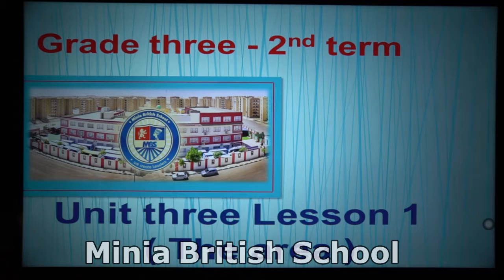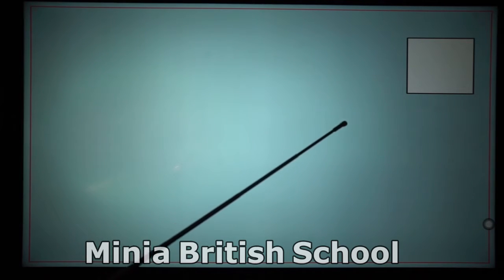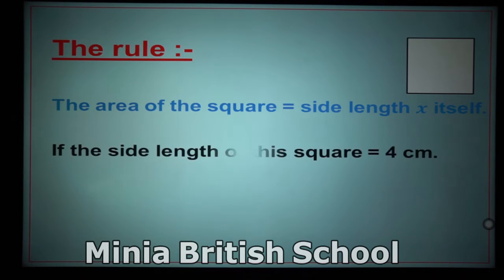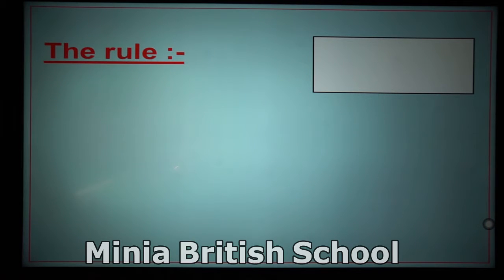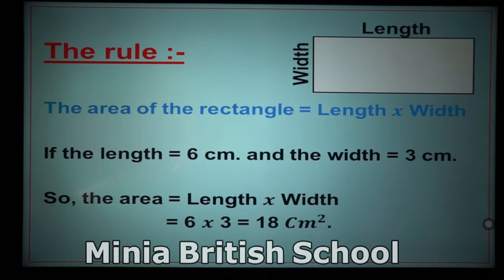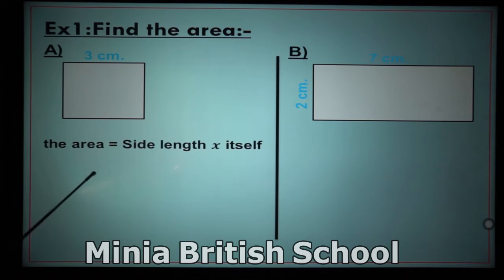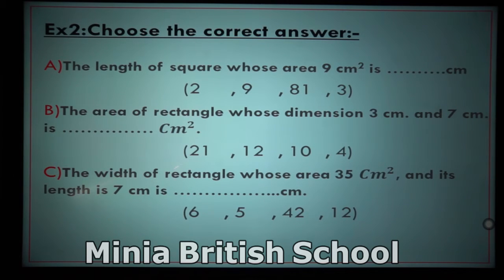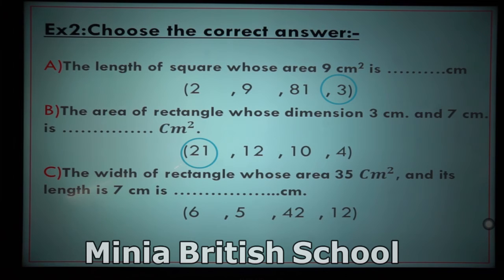Addition fractions&Subtraction fractions-Math_Gr 3-Second term_Unit 2-Lesson 5&6-MBS channel